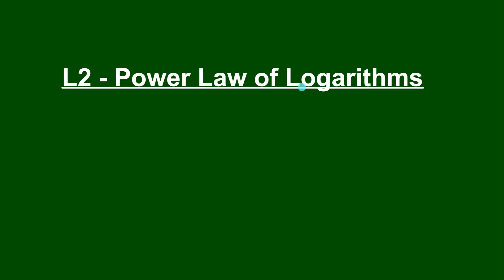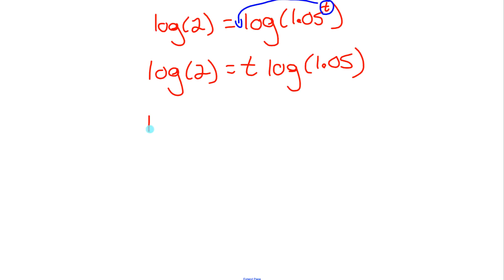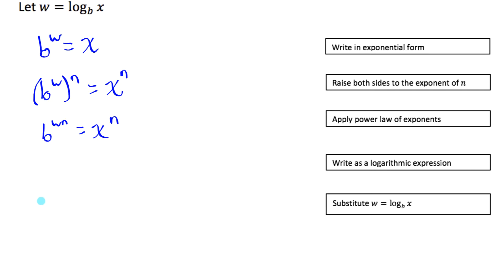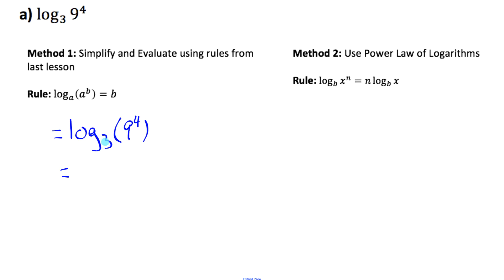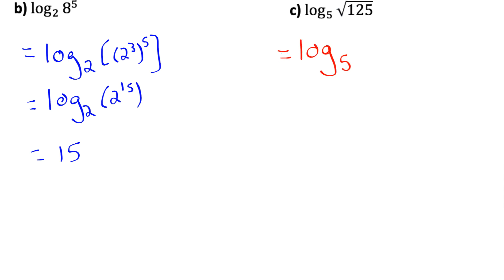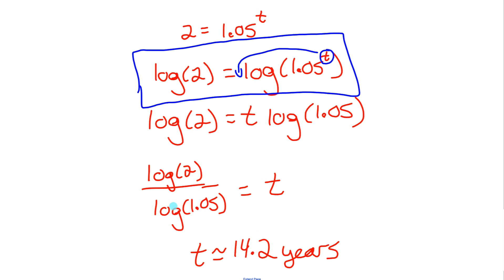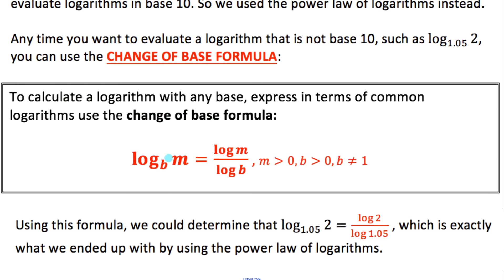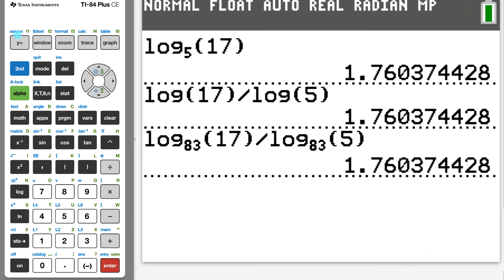6.4 Power Law of LOGARITHMS (full lesson) | grade 12 MHF4U | jensenmath.ca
In this video I go through a proof of the power law of logarithms. Then I do some examples using the rule. The change of base formula is also explained in this lesson. Enjoy!